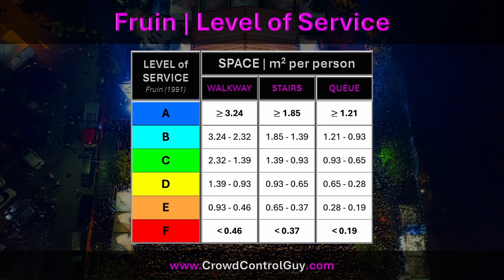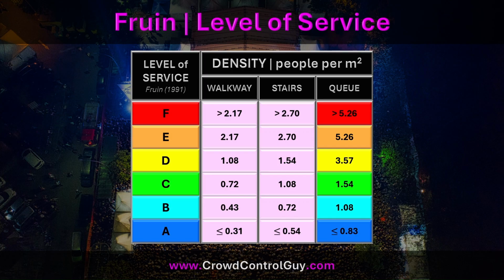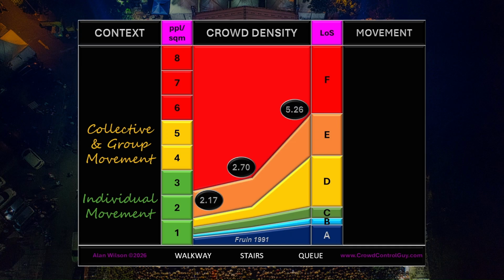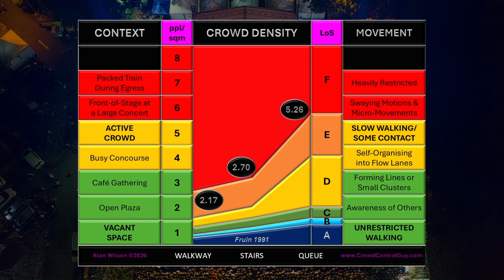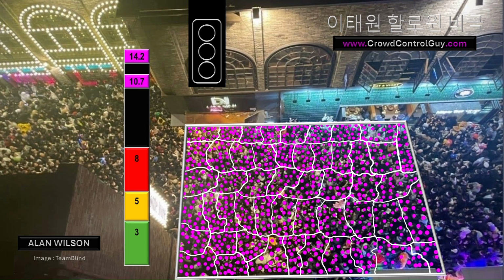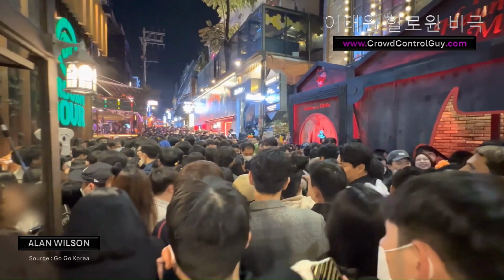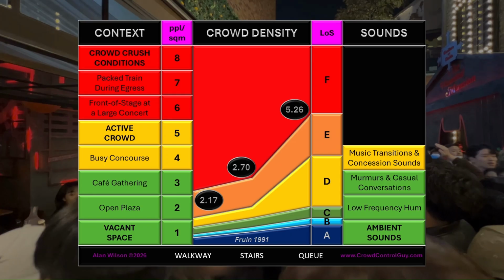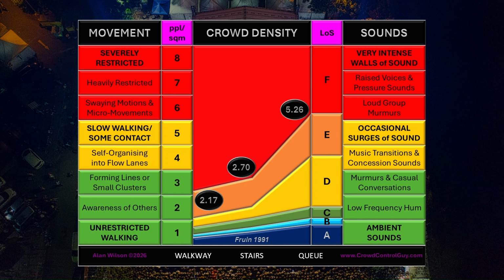Crowd Density Continuum | Alan Wilson | 2026 Version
Reframing our Academic Thinking so we can make informed operational choices using the Itaewon Halloween Tragedy as a worked example.

Here's My Recipe for a CrowdManager to Understand a CrowdManagementPlan
1. Take Fruin's Model for "Levels of Service" (LoS) and graph it
2. Add in the people/sqm descriptor for each
3. Stir in Variables for both MOVEMENT and then SOUNDS
4. Finish off this mix with the actual "Sounds of Crowds"
6. Let your plan sit for 24 hours then totally review it
7. Repeat this process until it is fit-for-purpose

Any wonder why 💝iLoveCrowds💝